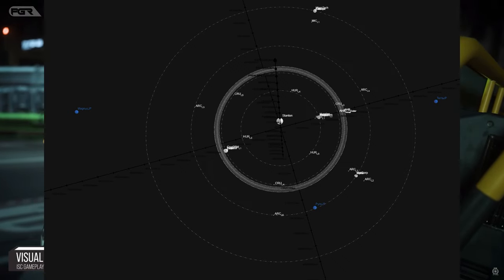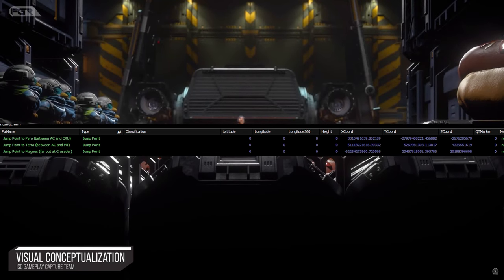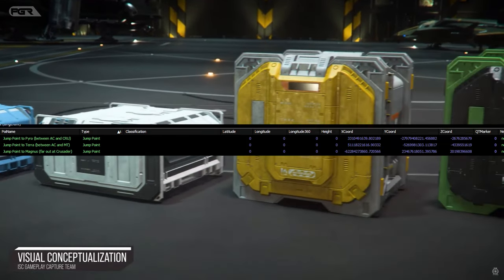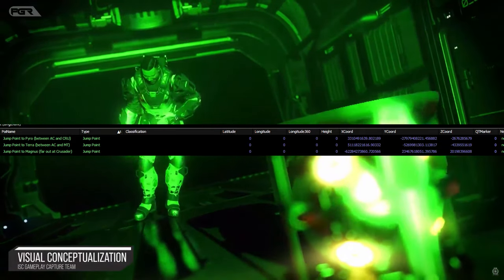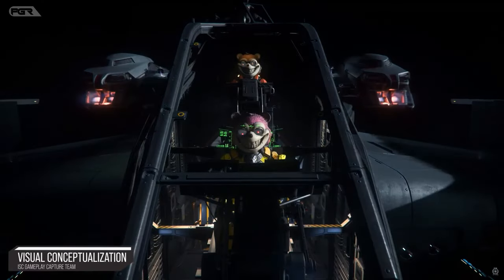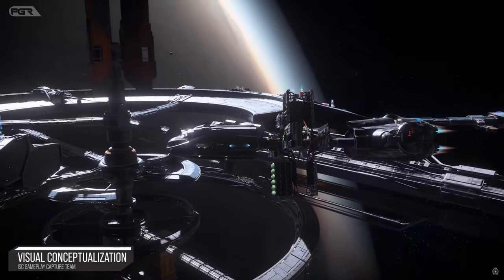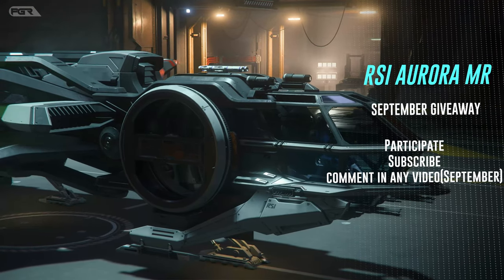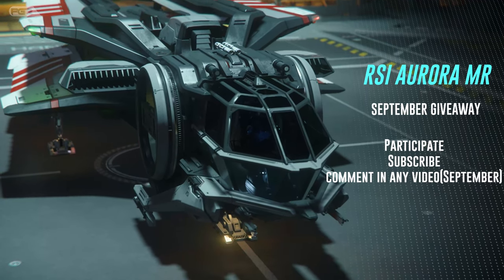Star Citizen 4.0 JUMP POINTS FOUND in 3.21?!